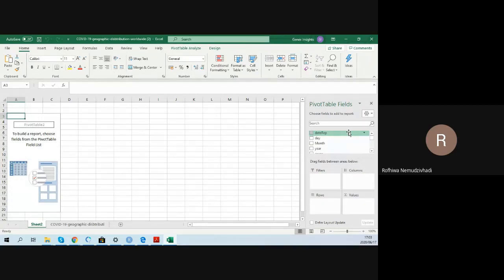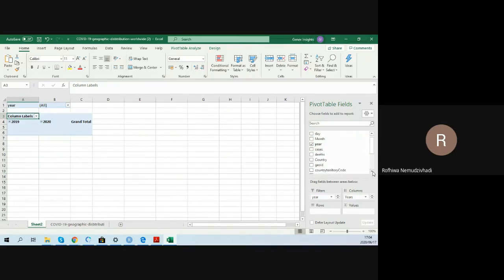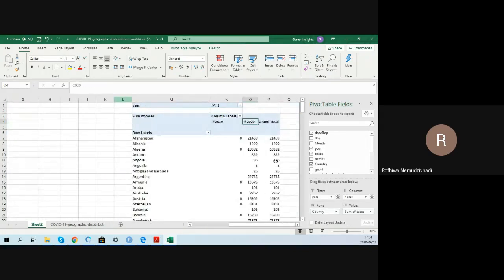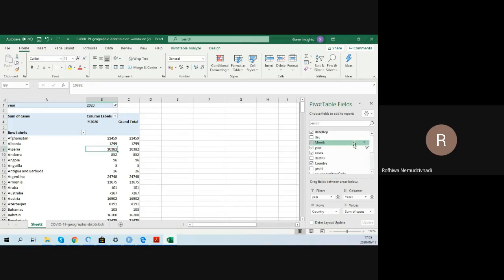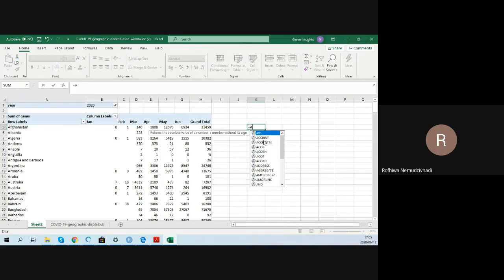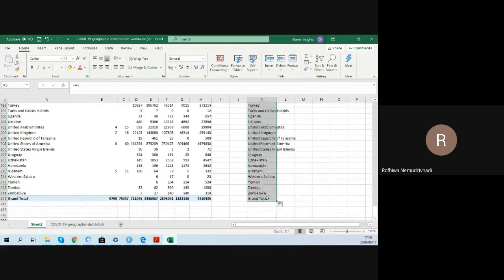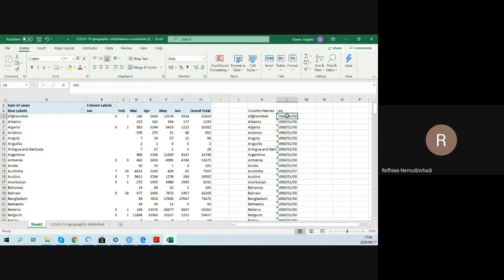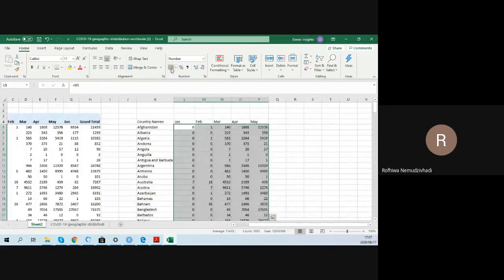Week 5: Data Visualization Revision Clip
A clip from a revision tutorial on data visualization.